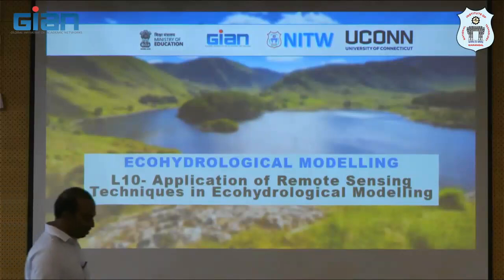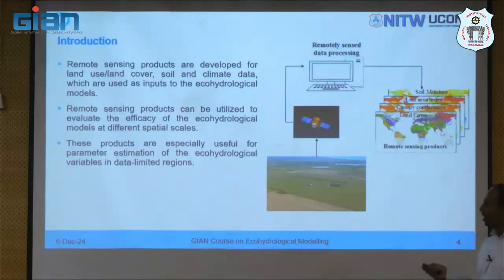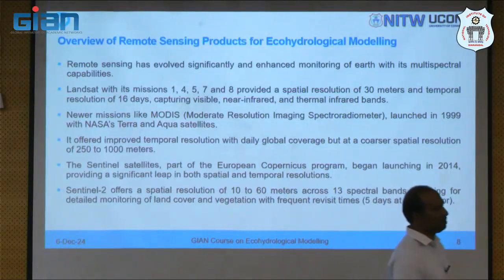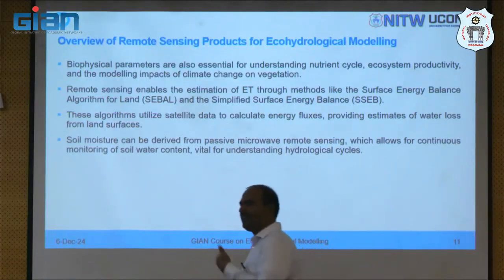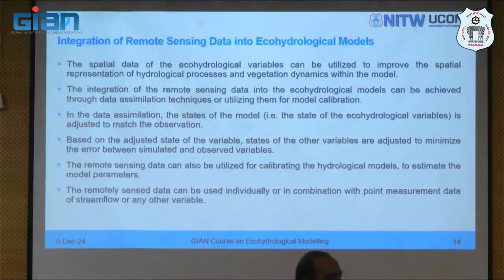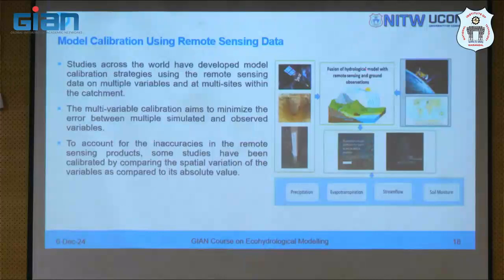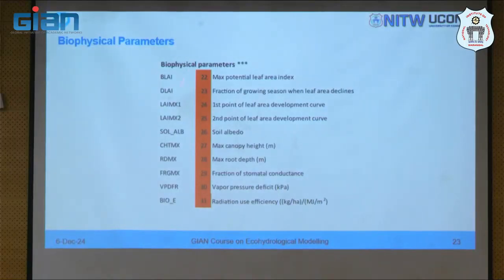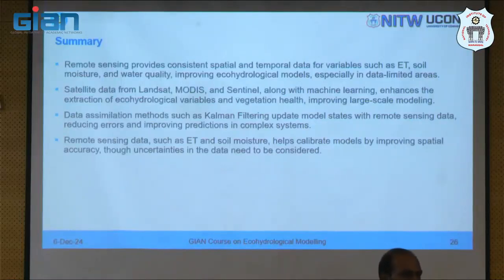L10 Ecosystem Services